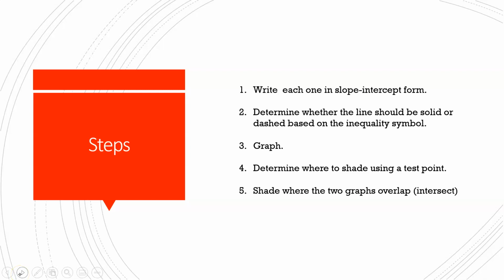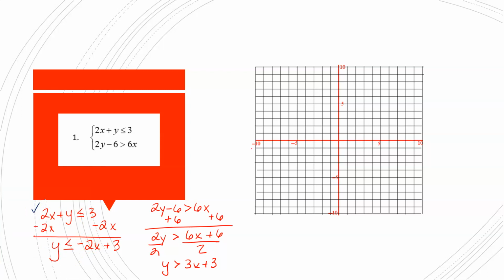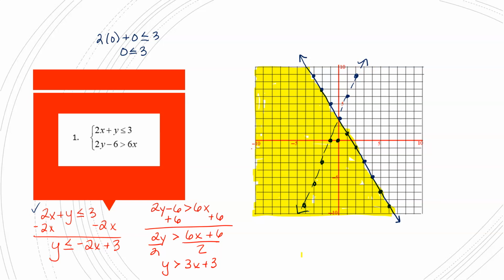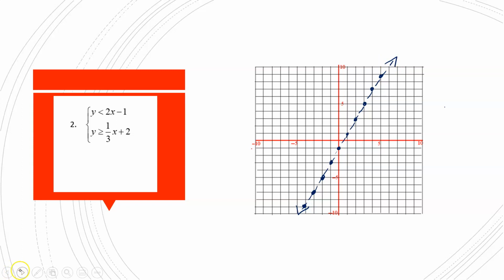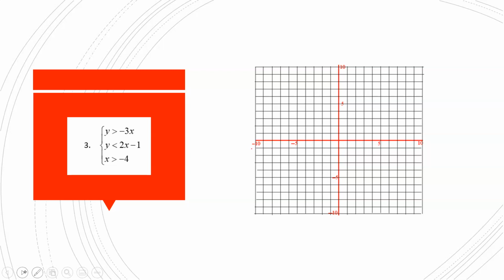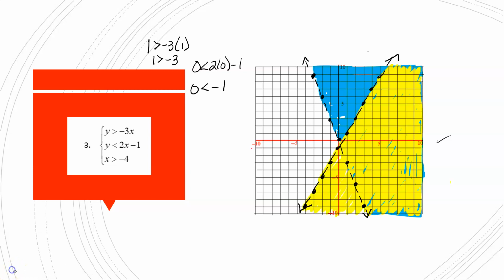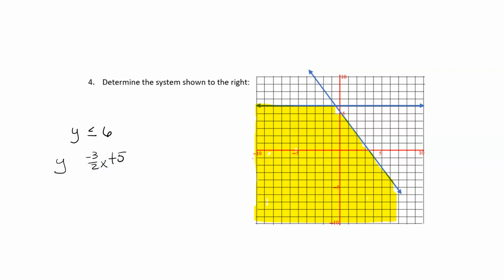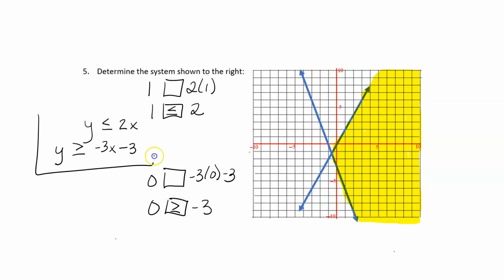4.5 Systems of Inequalities in Two Variables